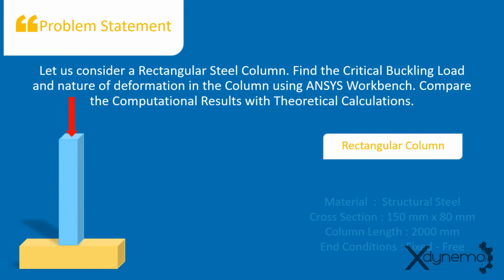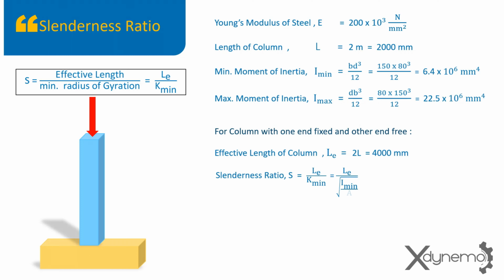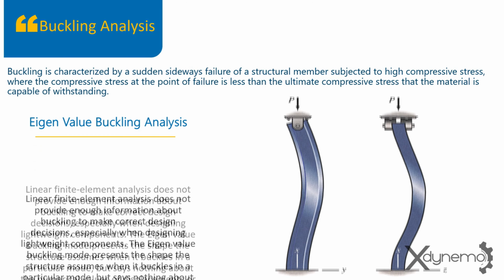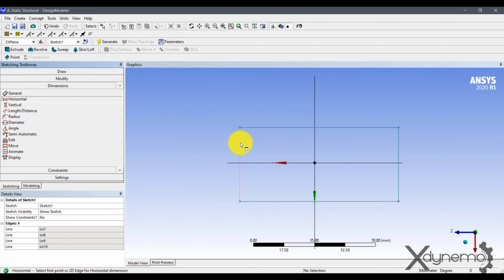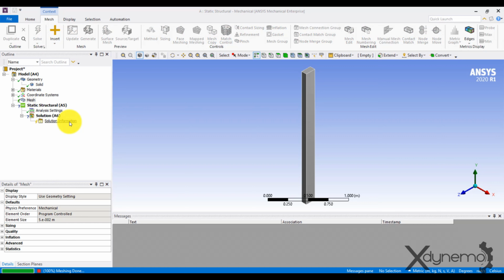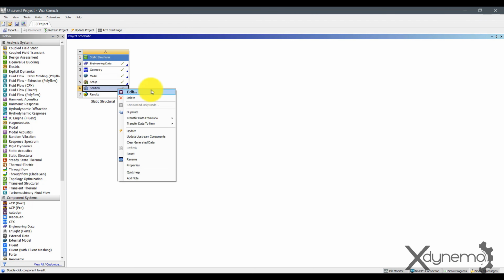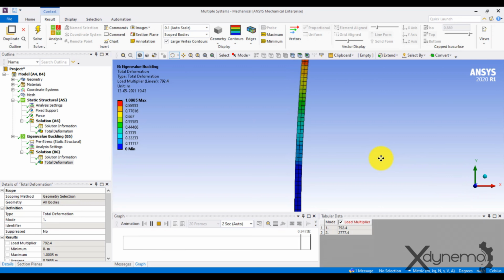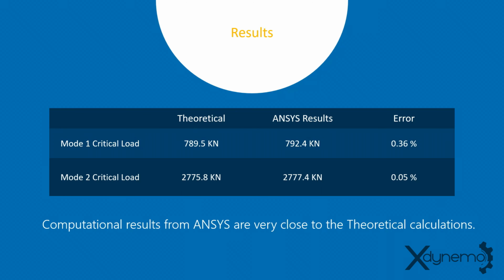Buckling Analysis of Column | Theoretical Vs Computational | Ansys Eigen Value Buckling | Xdynemo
This video is about Buckling analysis of a Column in the ANSYS workbench. Buckling is characterized by a sudden sideways failure of a structural member, subjected to high compressive stress and the column fails by buckling at stress less than the ultimate compressive strength of the column. In this video, we will find out the Critical Buckling Load of the given column using the Eigenvalue Buckling workbench. The results from ANSYS are compared with theoretical calculations to check the accuracy of the simulation.

Having News ideas? Then come let’s do it together.   We will encourage you to come up with interesting ideas that can be a small simulation or a big project. We can work on it together.